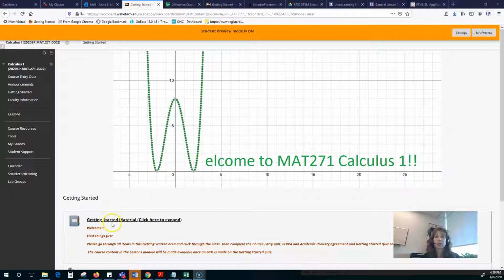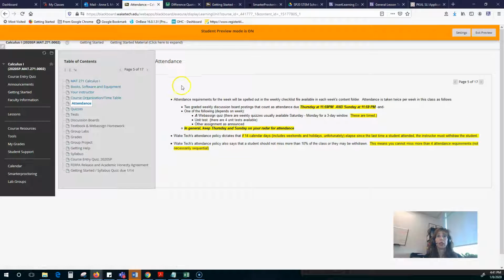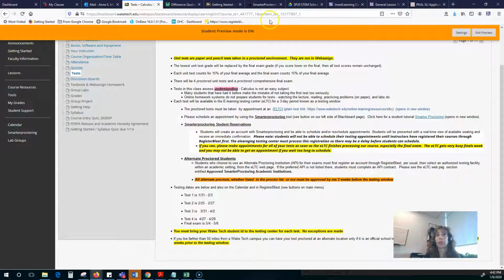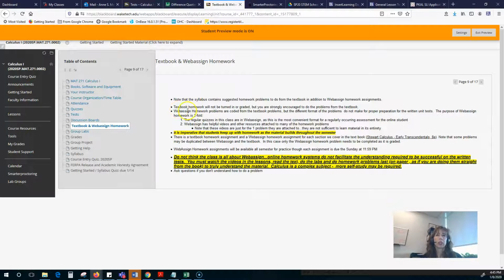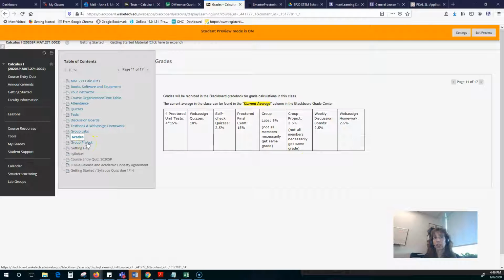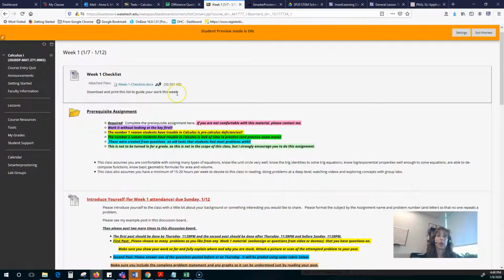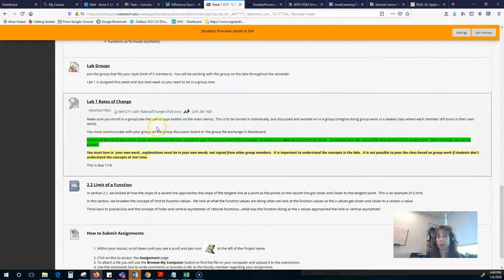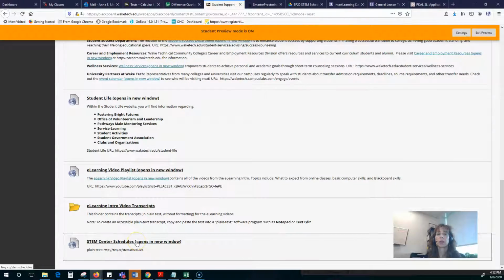MAT 271 0002 Course Tour